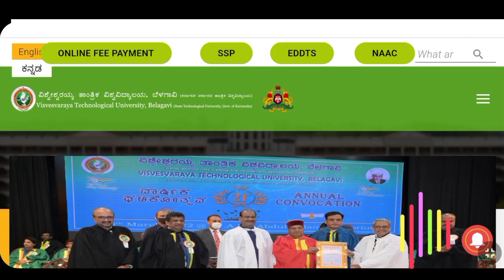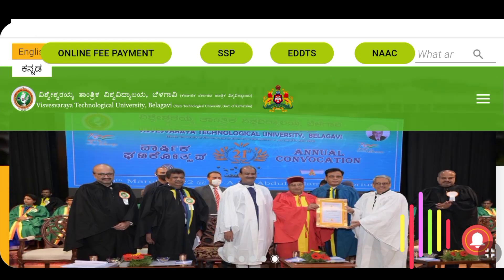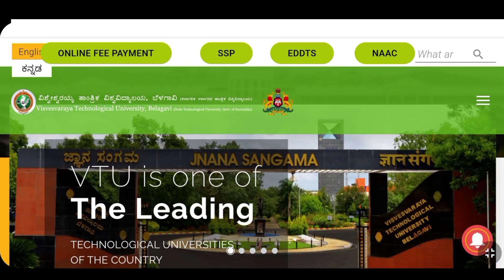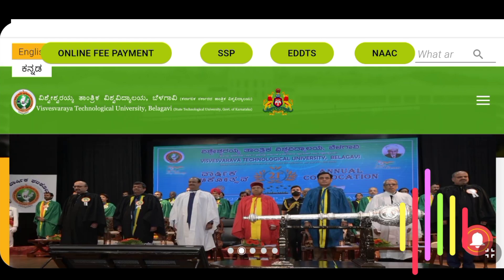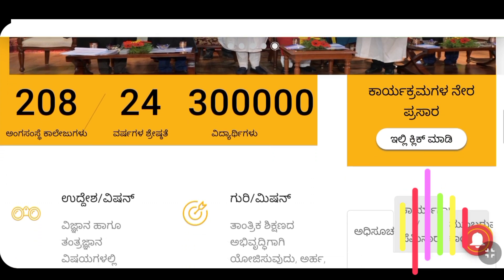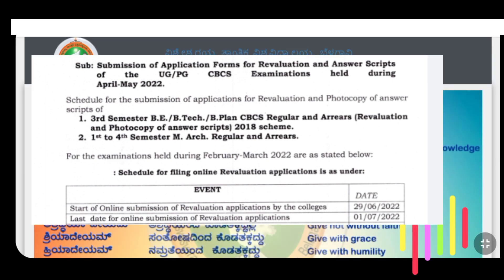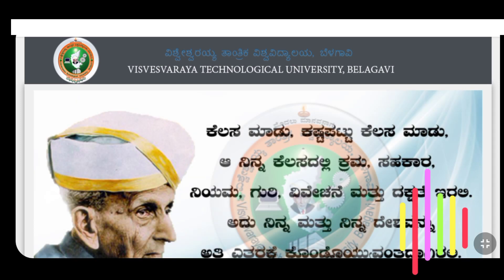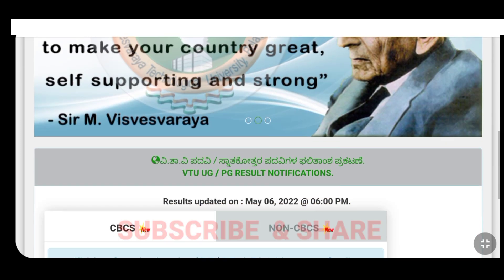VTU UPDATE:-28th June 2022|VTU UPDATE TODAY 2022|VTU LATEST UPDATE TODAY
VTU UPDATE:-28th June 2022|VTU UPDATE TODAY  2022|VTU2022|VTU 3RD SEM REVALUATION  APPLICATION  DATE

This Video  Providing  Latest  Update  of
Visvesvaraya Technological University